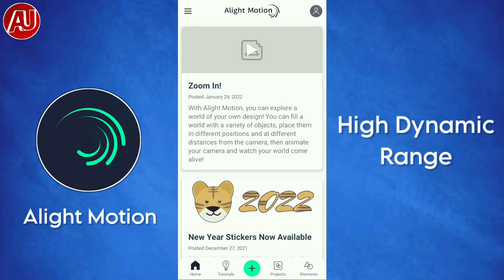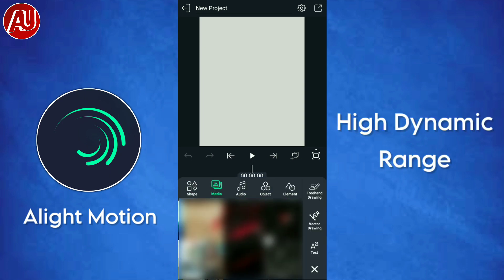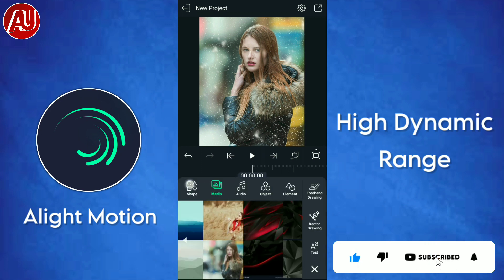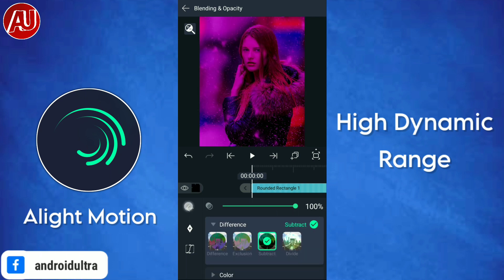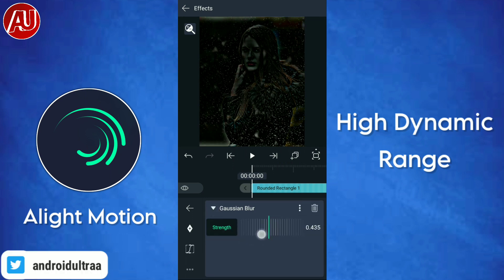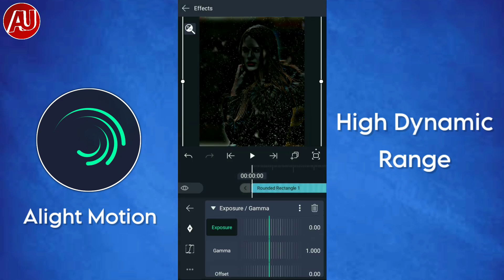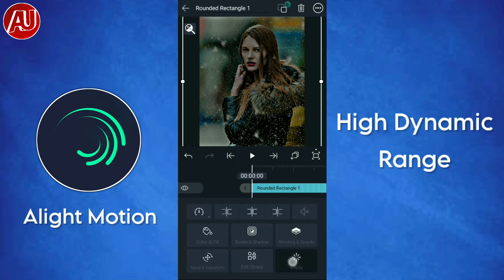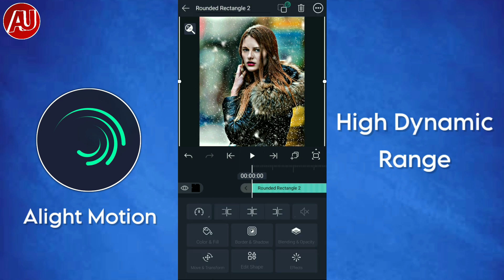Alight Motion HDR CC Sharpen Effect - High Quality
Alight Motion HDR CC Sharpen Effect High Quality. This is the best way to create next level HDR CC color grading on Alight Motion. You can use it to create High Quality Video status, Reels and Stories. I hope it's helpful for you.